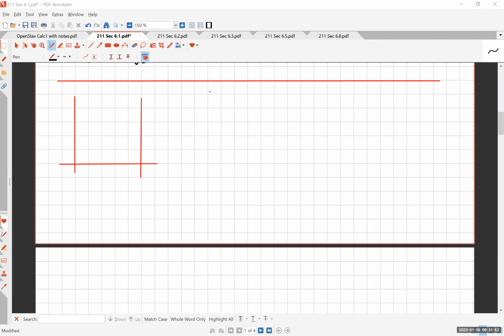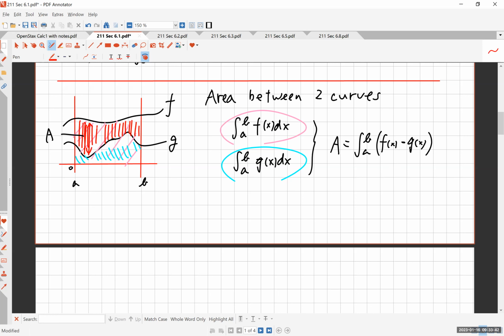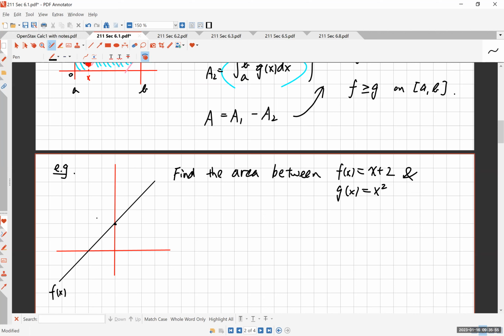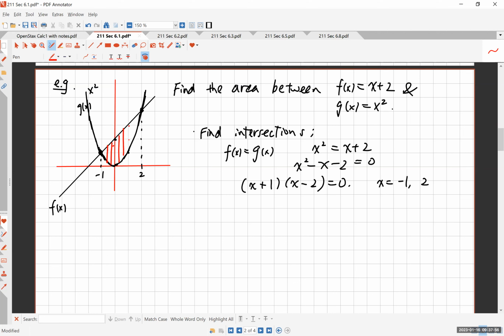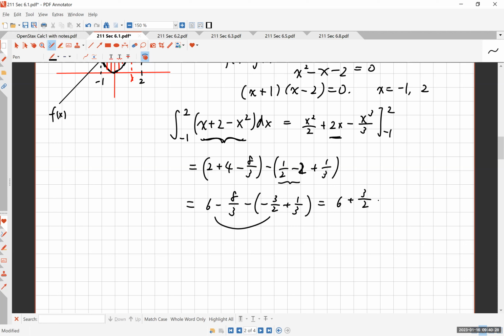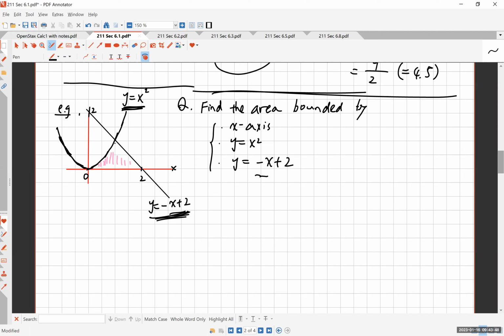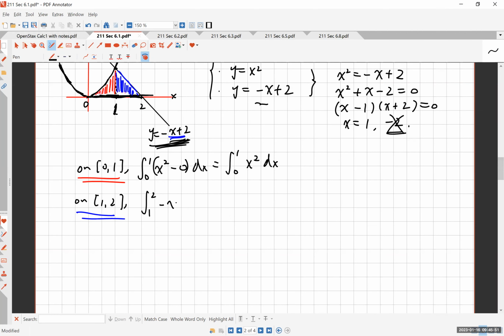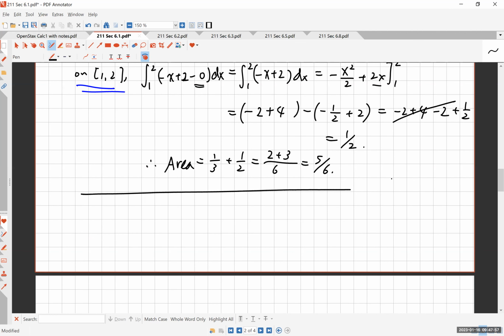6.1. Areas between Curves, Part 2